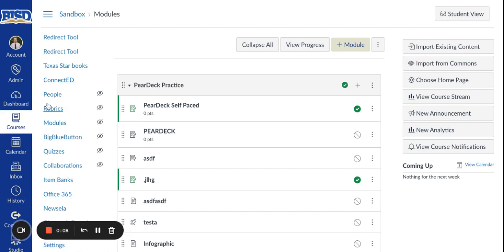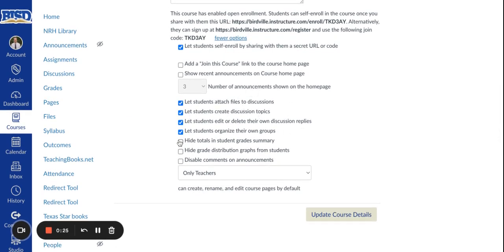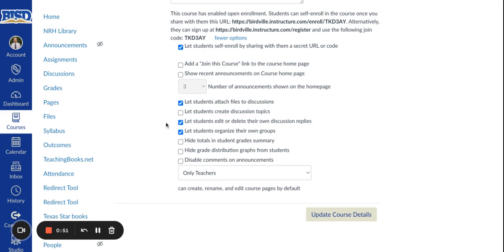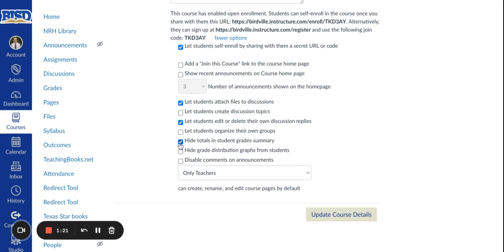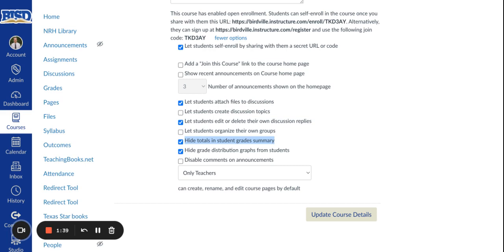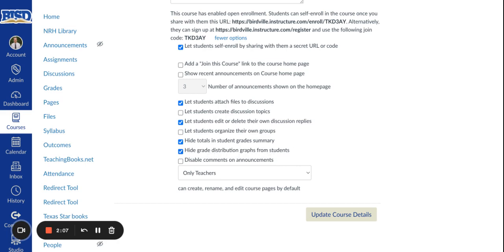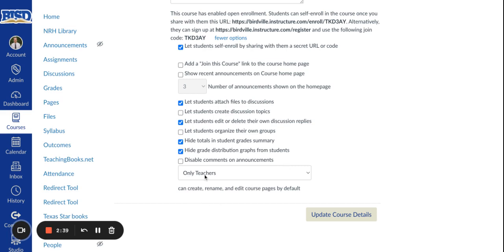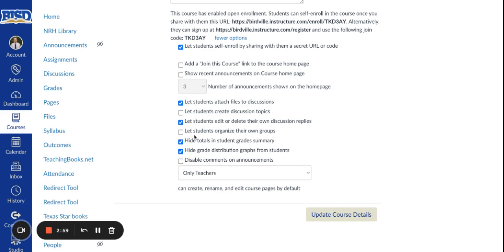The Nest Knows: Extra Course Settings in Canvas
We have a few additional settings that need to be done in Canvas to help your course be safe and efficient!